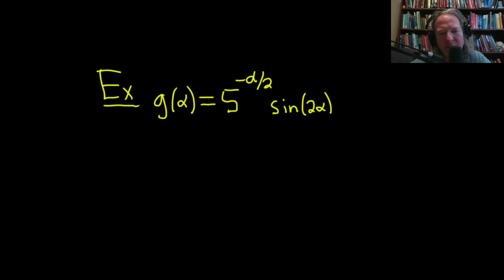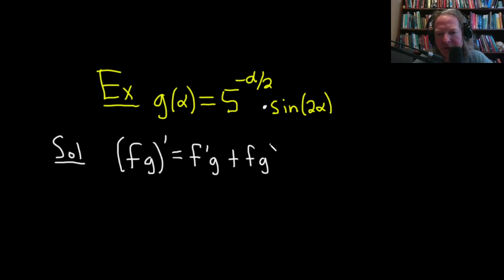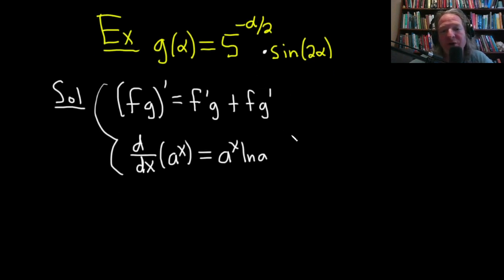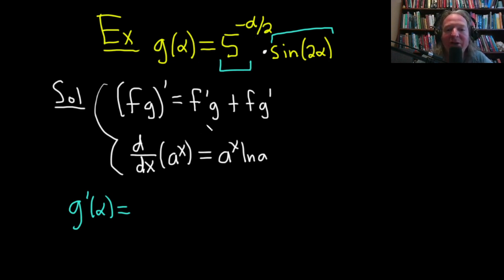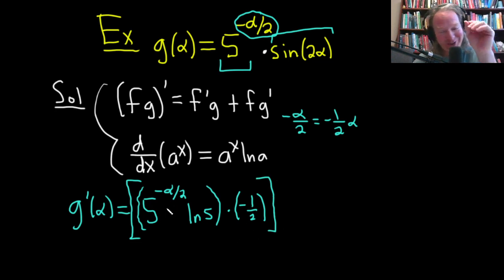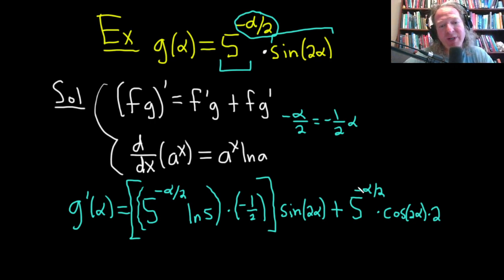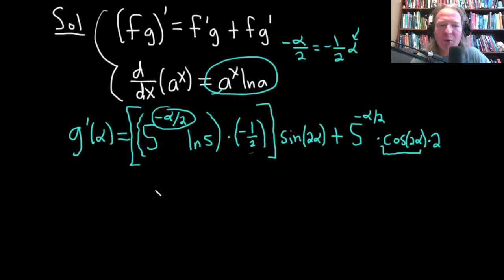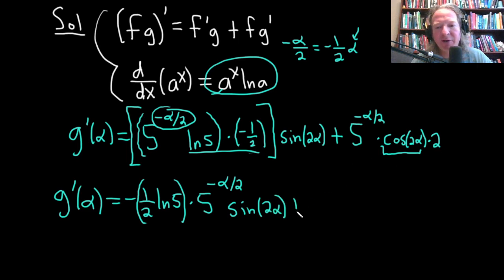Calculus: Derivative of g(alpha) = 5^(-alpha/2)sin(2*alpha)